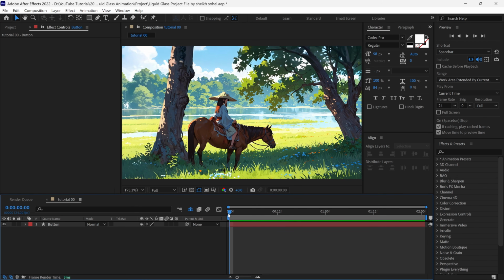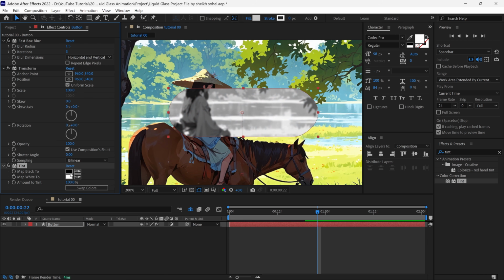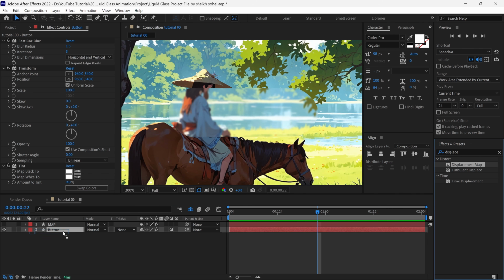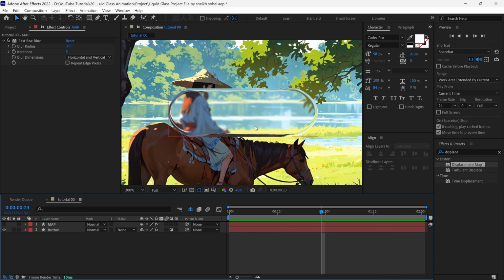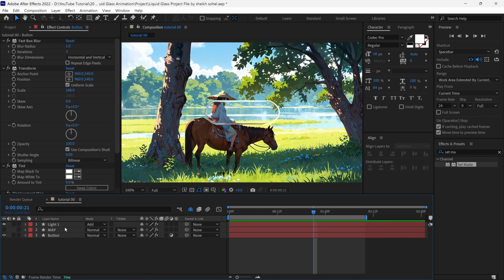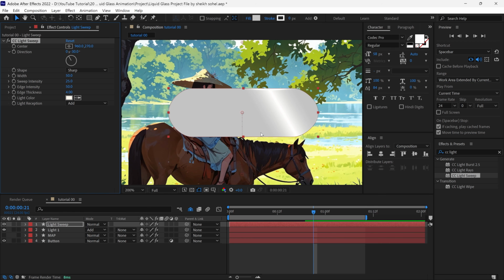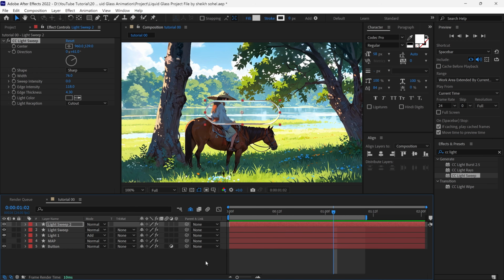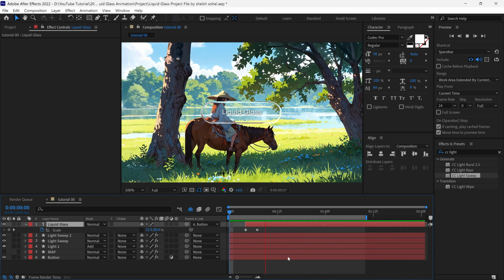Apple-Style Liquid Glass UI Animation in After Effects | After Effects Tutorial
In this After Effects tutorial, you’ll learn how to create a premium Apple-style Liquid Glass UI animation using a clean and modern glass morph design approach. This is the same smooth, glossy UI style you see in Apple product ads, app interfaces, and high-end motion graphics work.

We’ll start with a basic shape layer and turn it into a realistic liquid glass button using Fast Box Blur, Tint, Transform, and a Displacement Map to create natural distortion. From there, we’ll add soft reflections, light passes, subtle highlights, and a CC Light Sweep to give the UI that signature Apple polish.